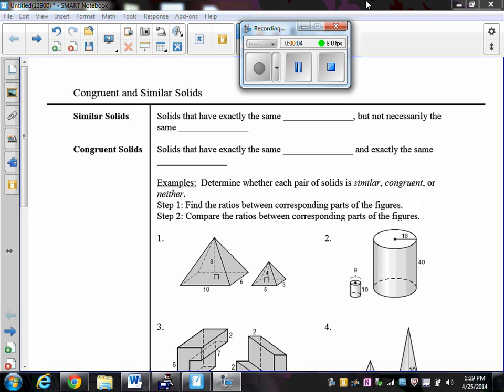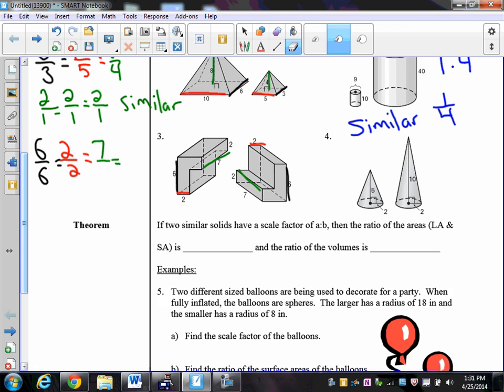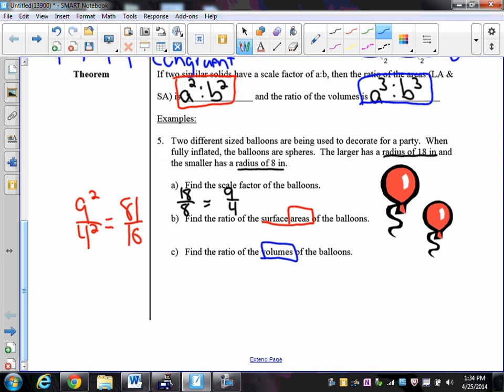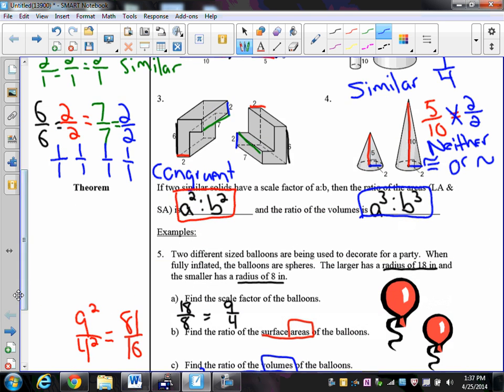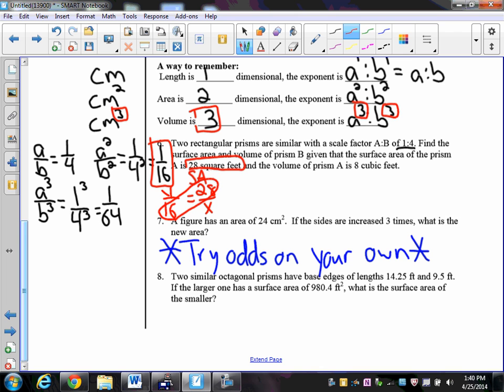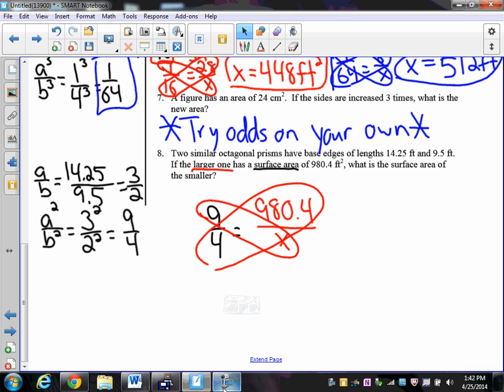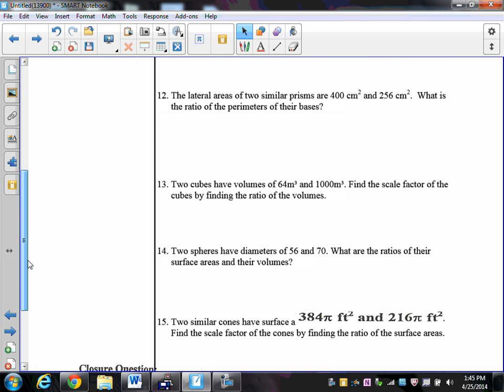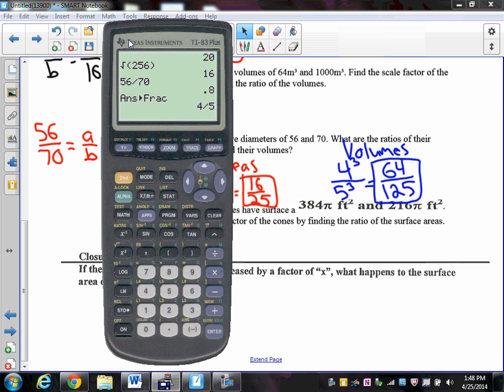Congruent and Similar Solids